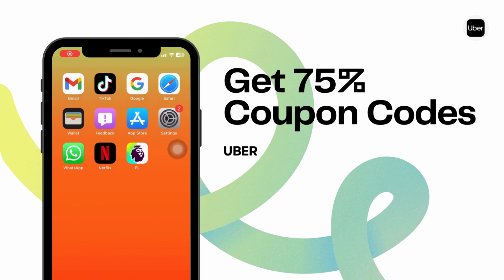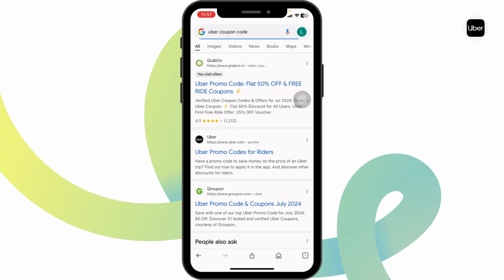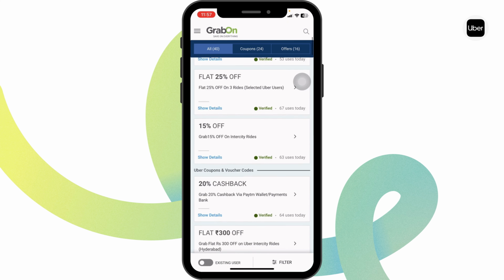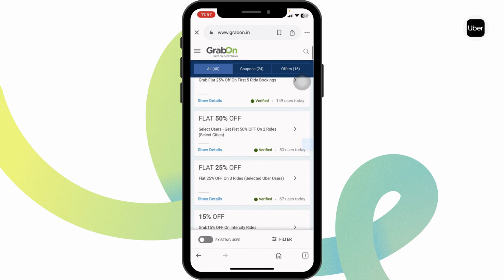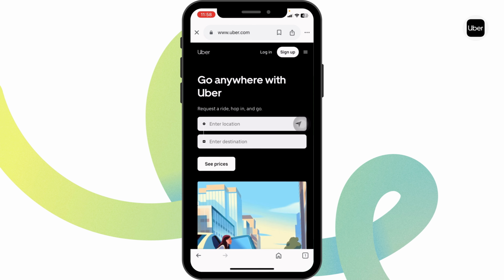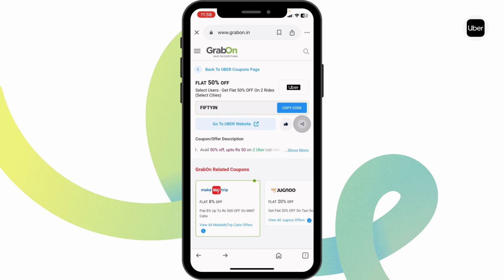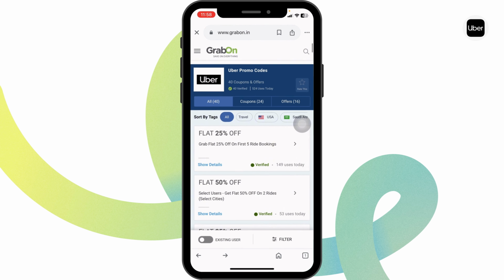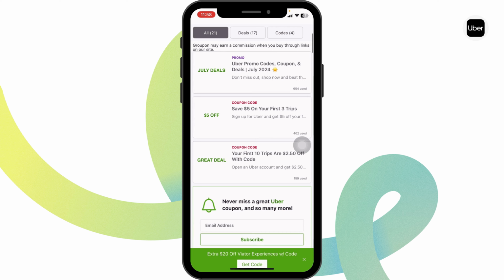HOW TO GET 75% UBER COUPON CODES | Uber Voucher Code Today 2024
HOW TO GET 75% OFF UBER COUPON CODES | Uber Voucher Code Today 2024

Ready to save 75% on Uber rides in 2024? This guide provides step-by-step instructions on how to find and use Uber coupon codes to get 75% off. Follow this straightforward process to maximize your savings on Uber rides.

In this tutorial:
0:00 - Introduction
0:15 - HOW TO GET 75% OFF UBER COUPON CODES
0:30 - Uber Voucher Code Today 2024

Learn how to effortlessly get and use Uber coupon codes to receive a 75% discount in 2024 with this straightforward guide. This video covers the entire process, ensuring you can make the most of your savings on Uber rides.

Get 75% off on Uber with ease by following this guide in 2024!